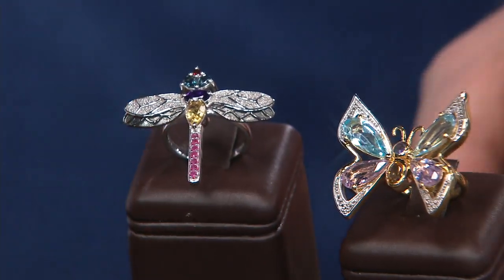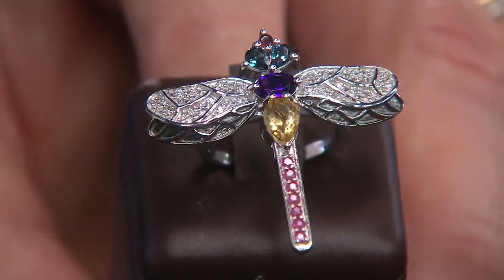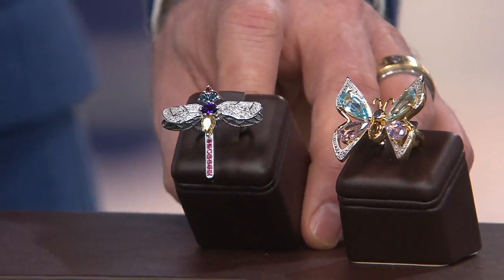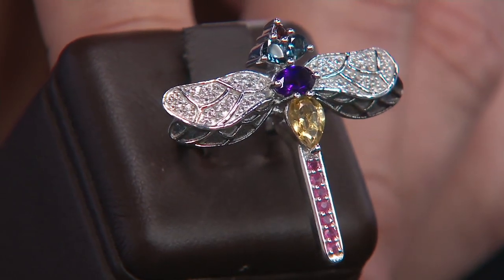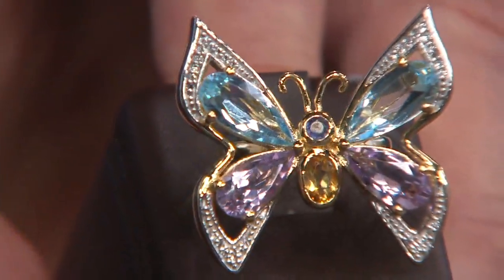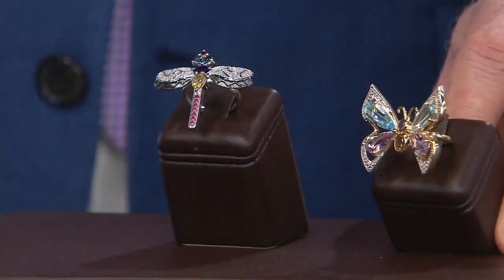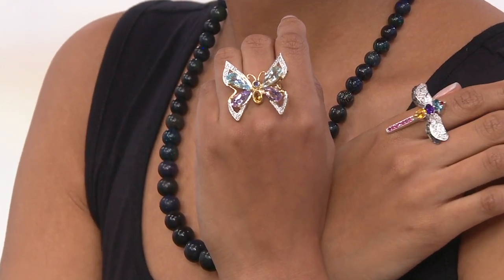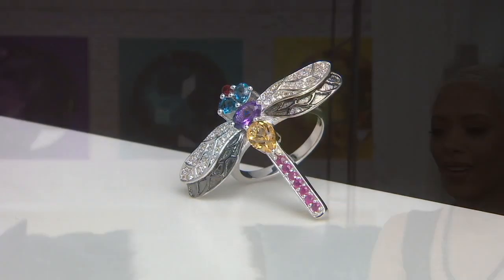Multi Gemstone Butterfly or Dragonfly Ring on QVC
Multi Gemstone Butterfly or Dragonfly Ring

Let your personality soar with help from this graceful butterfly or dragonfly ring headlining a kaleidoscope of gemstones.